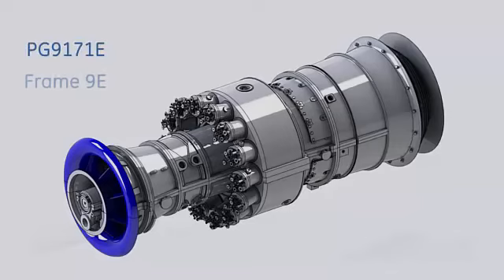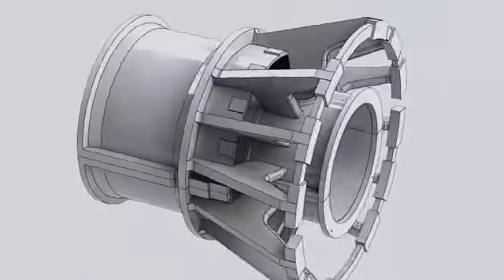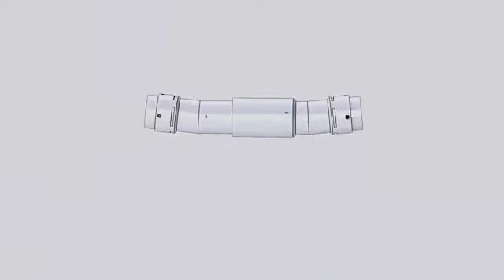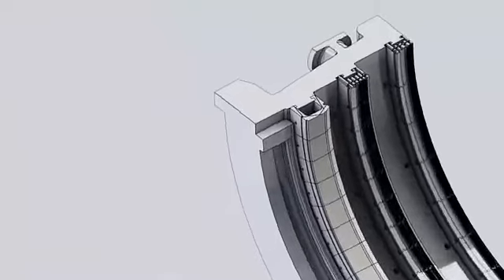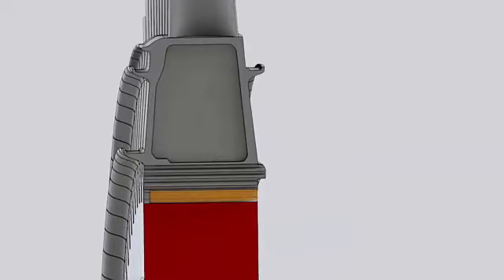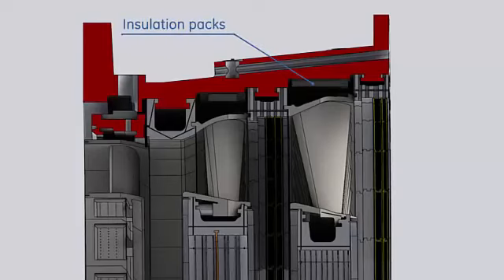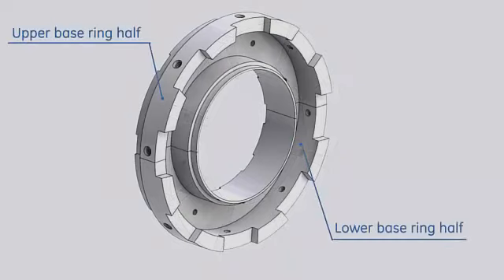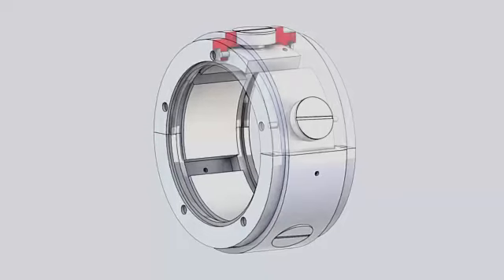Overall functioning of GE gas turbine with animation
Complete explanation of working of GE gas turbine by an expert.